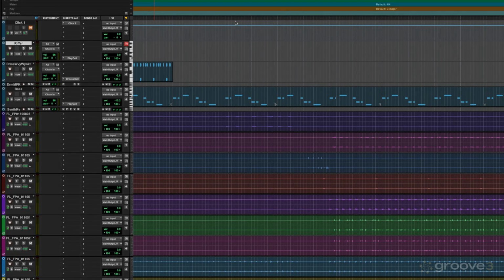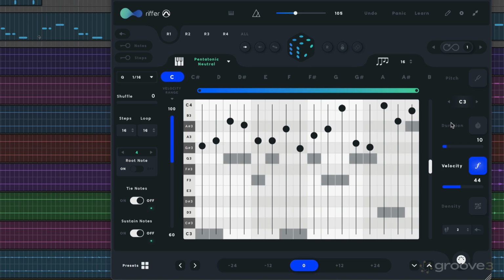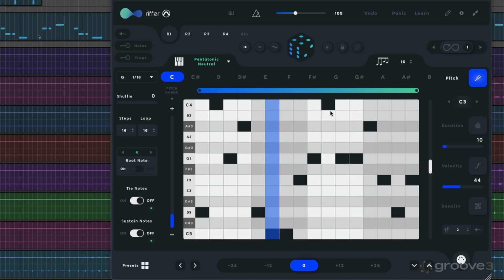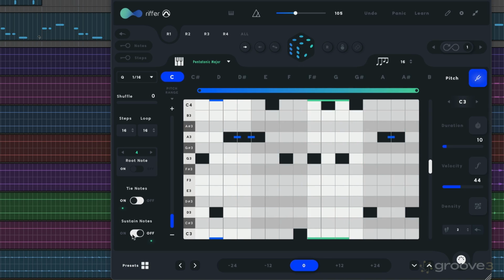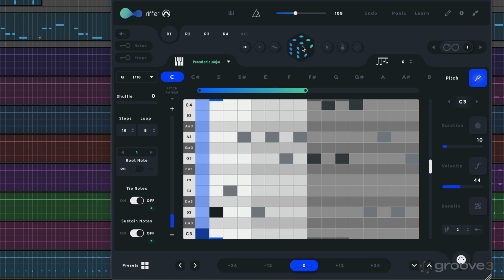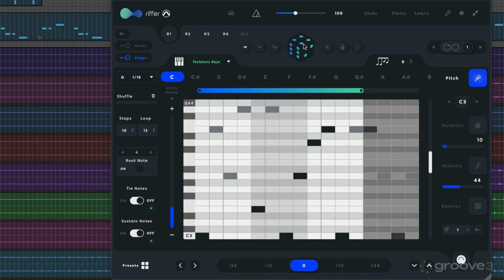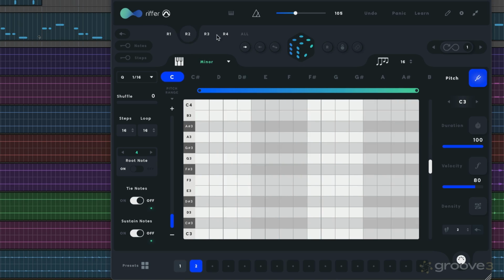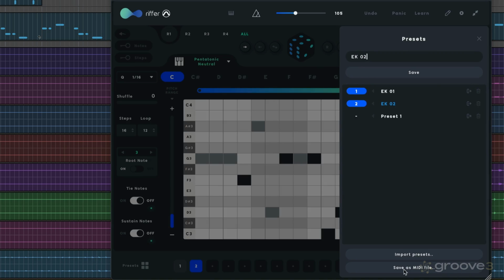Pro Tools 2024.3 Update: Riffer QuickStart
See how to get up and running with the inspiring Riffer MIDI plug-in from Audio Modern.